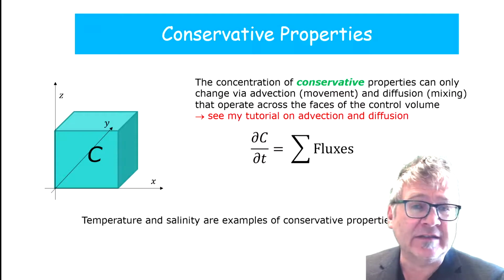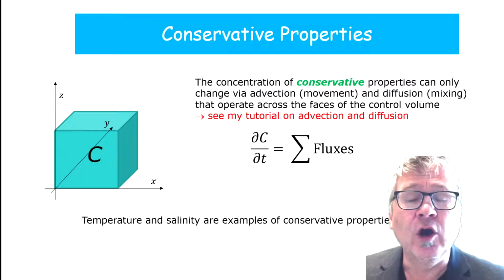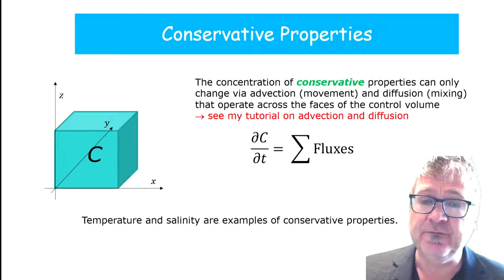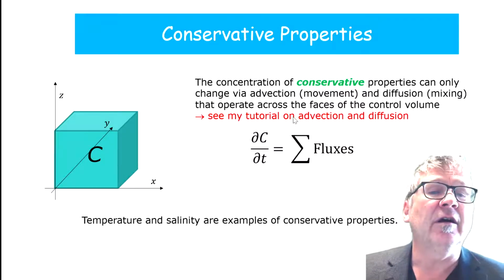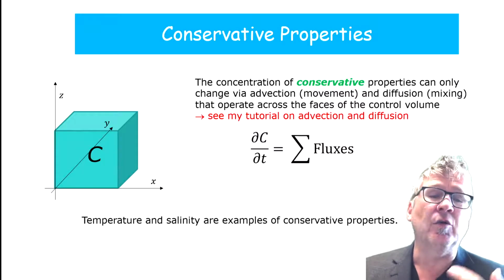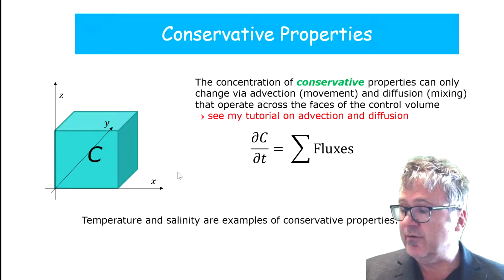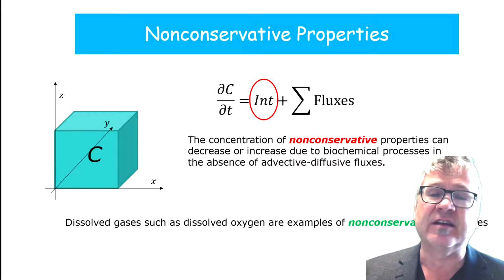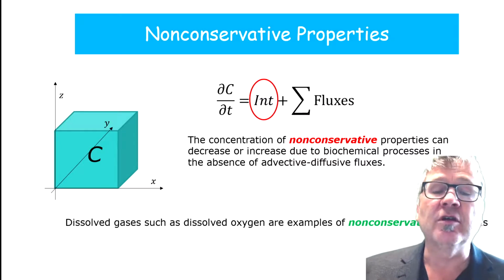Tutorial 3 Slides 5+6